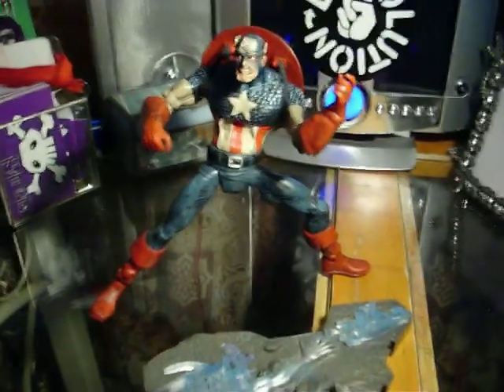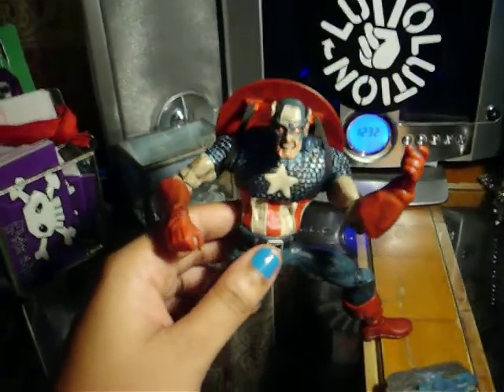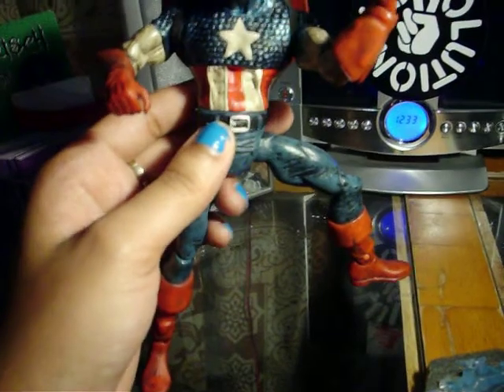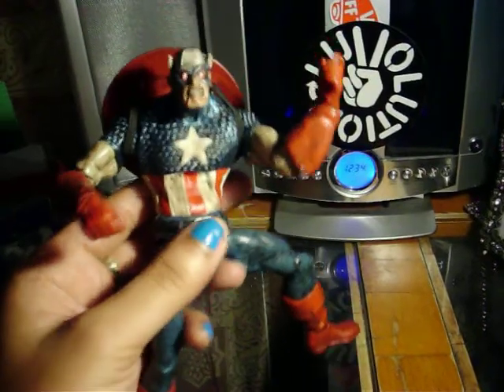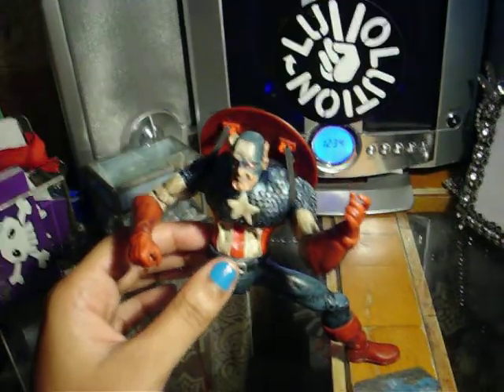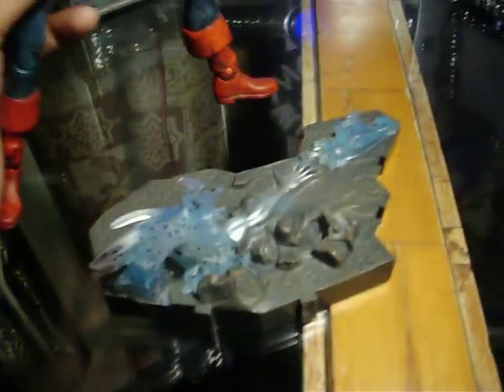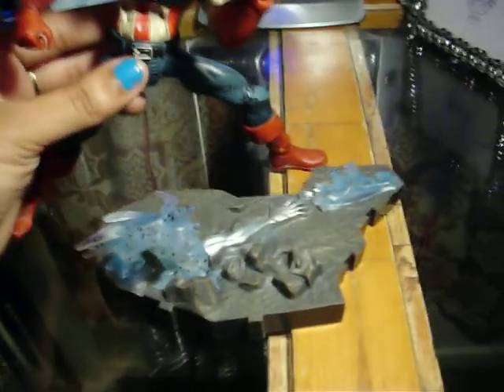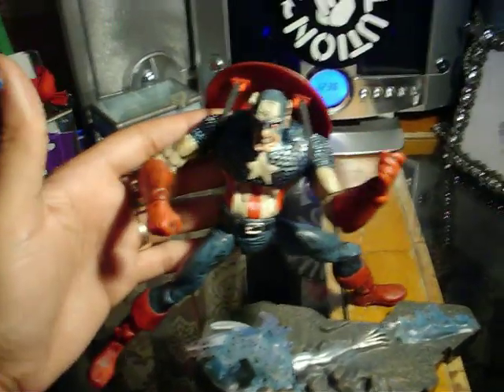Zombie Colonel America